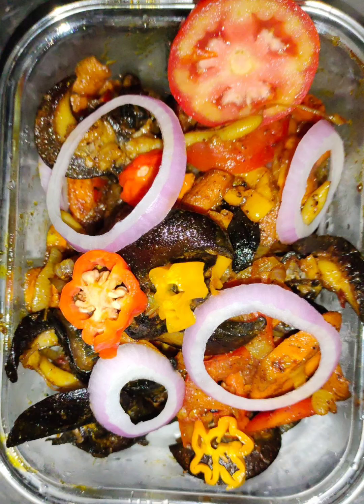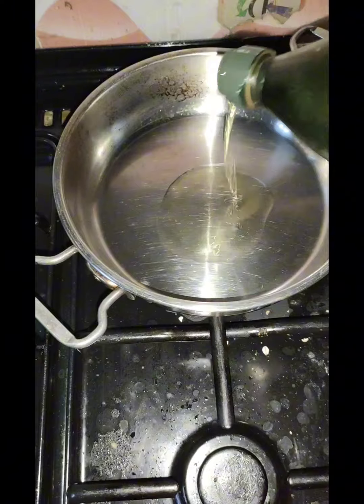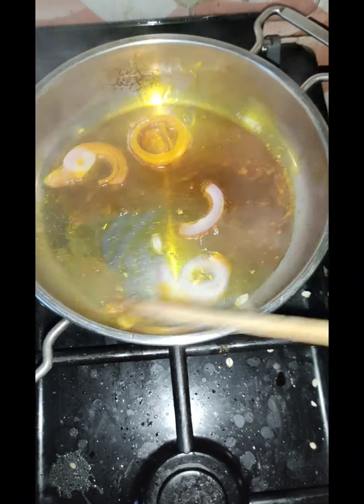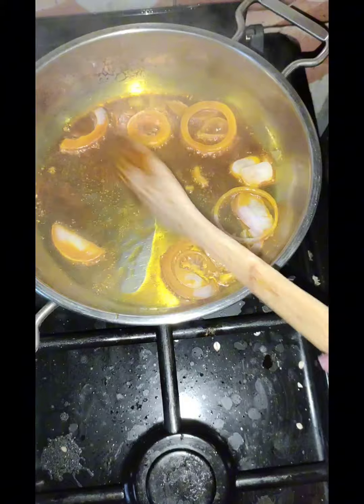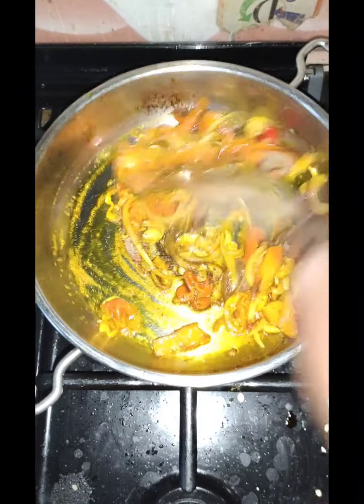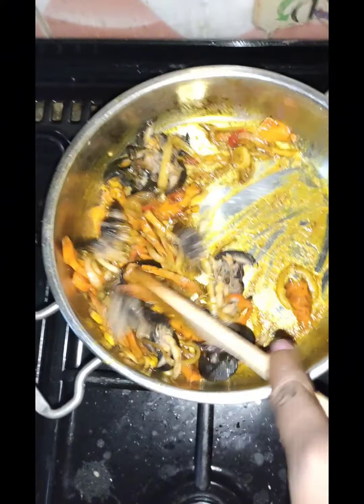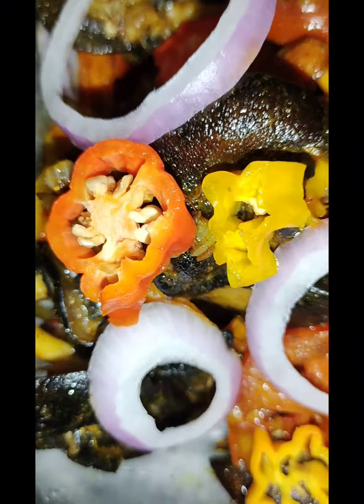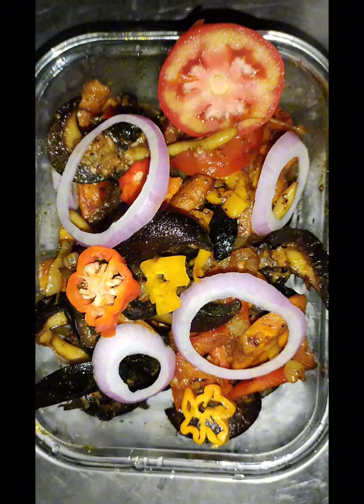how to make snail sauce